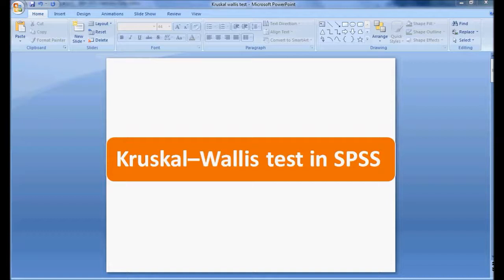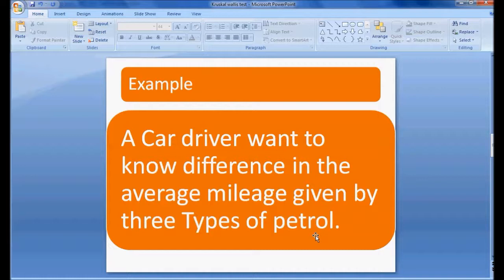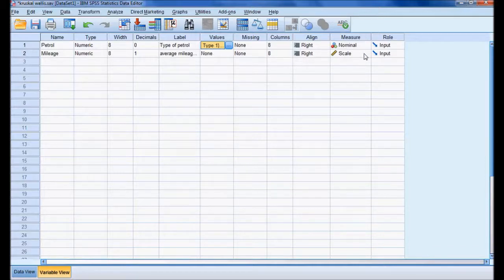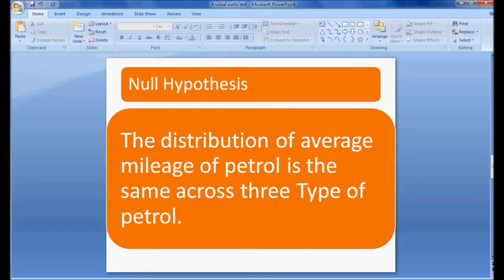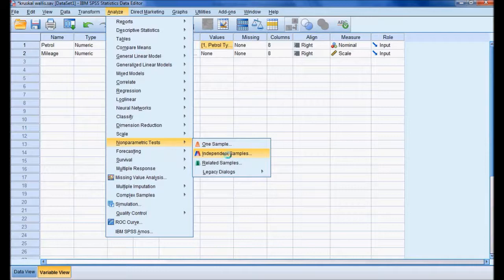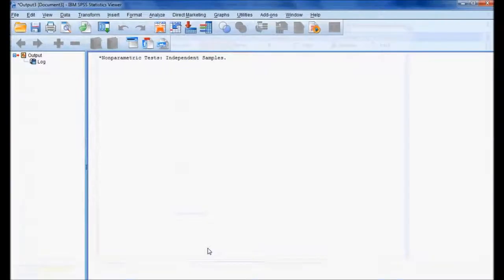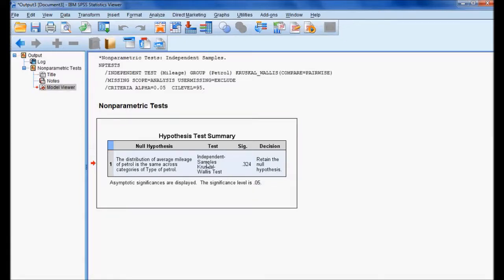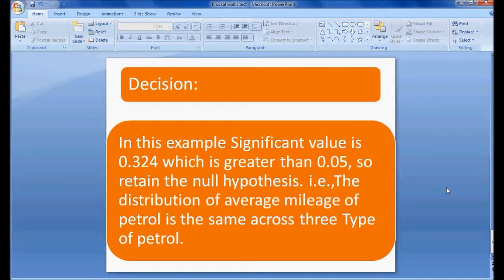kruskal wallis test using SPSS